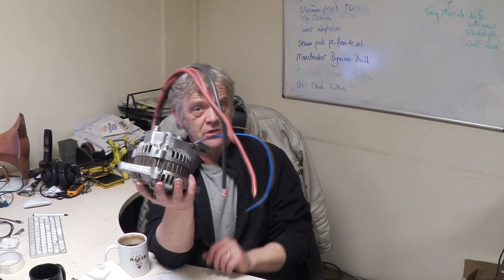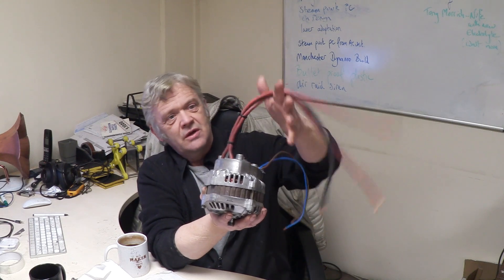975 - Ryan Taylor And The Easy Power Plan - Is It A Scam?